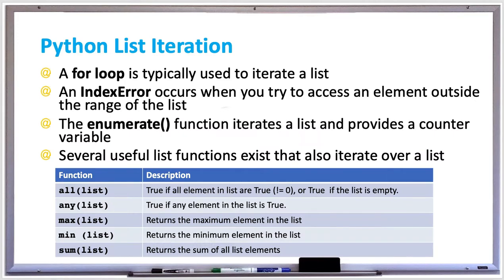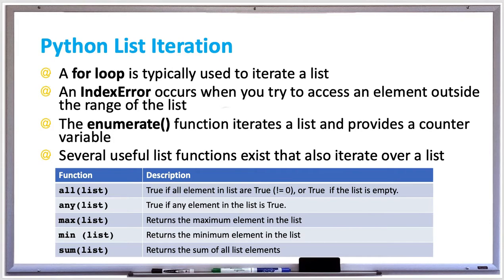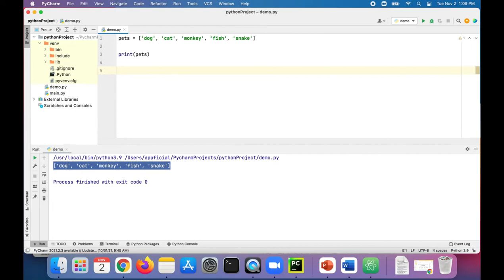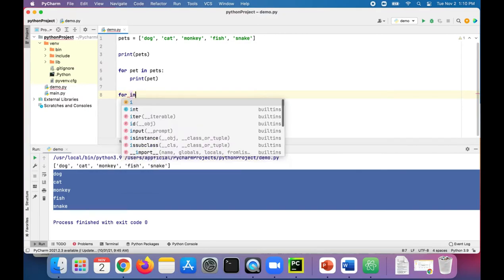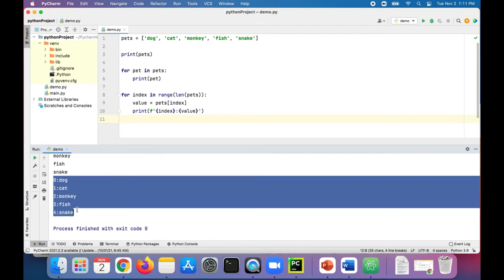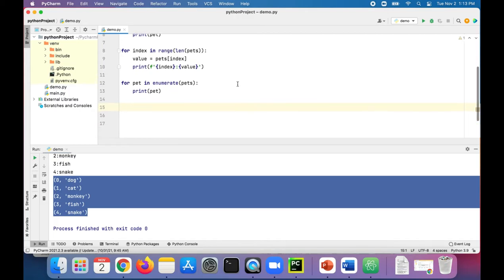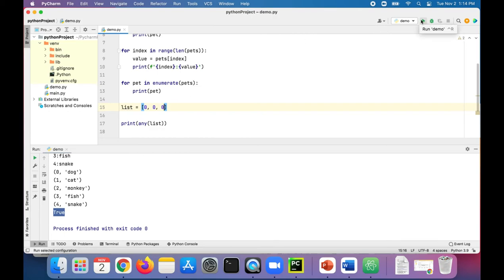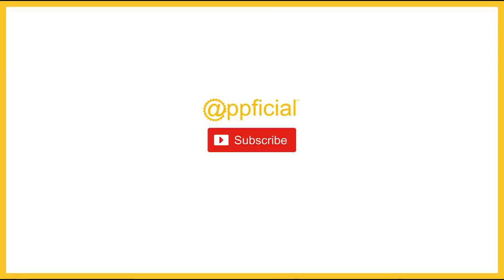Python - How to Iterate Through a List using for loop and the enumerate() Function - Code Example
A for loop is typically used to iterate a list. An IndexError occurs when you try to access an element outside the range of the list. The enumerate() function iterates a list and provides a counter variable. Several useful list functions exist that also iterate over a list

Function - Description
all(list)-  True if all element in list are True (!= 0), or True  if the list is empty.
any(list) - True if any element in the list is True.
max(list) - Returns the maximum element in the list
min (list) - Returns the minimum element in the list
sum(list) - Returns the sum of all list elements